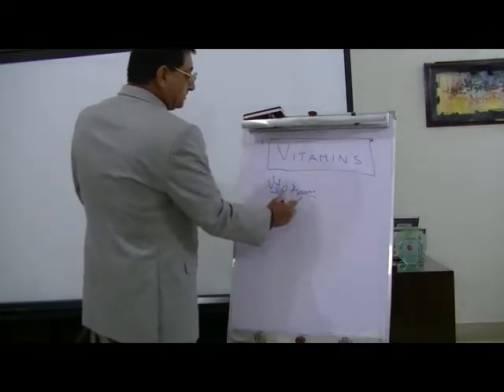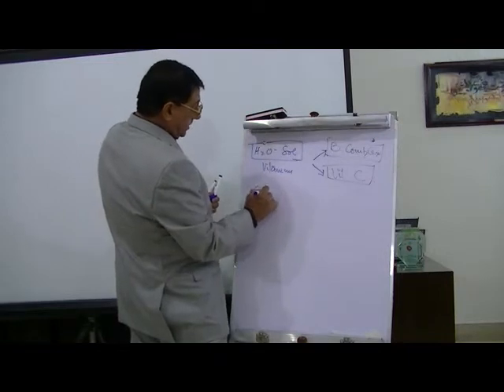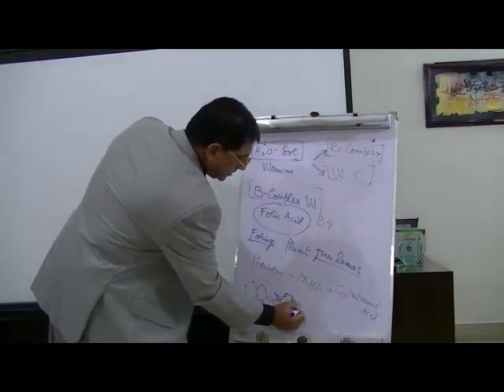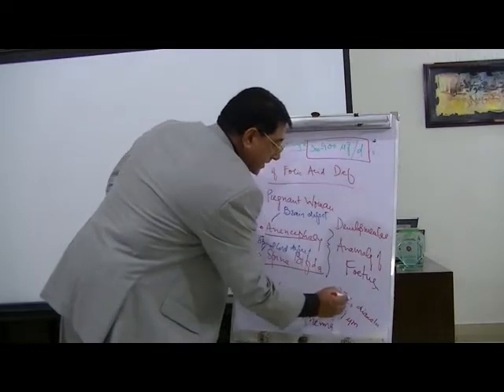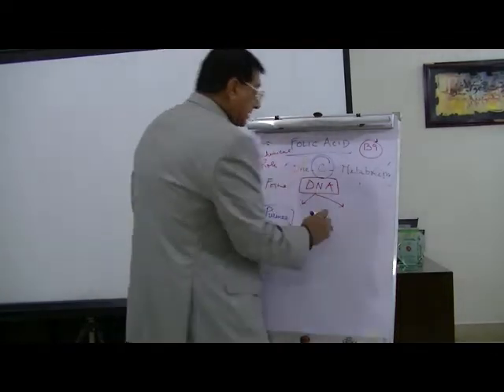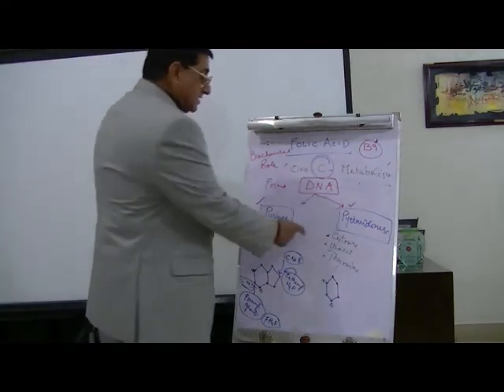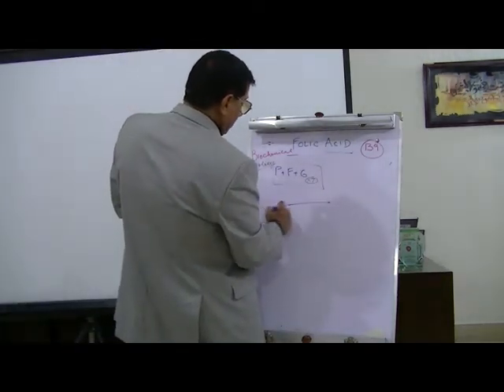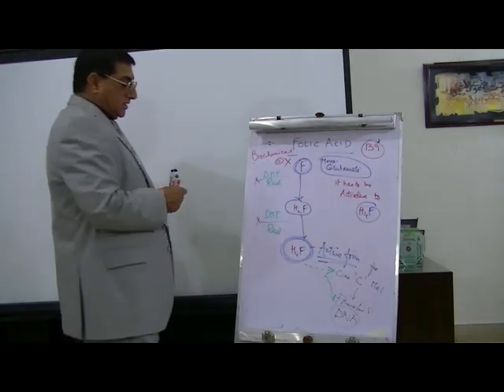Vitamins | Bio Chemistry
Topic: Vitamins
Vitamins are organic compounds that are needed in small quantities to sustain life. Most vitamins need to come from food. This is because the human body either does not produce enough of them, or it does not produce any at all. Each organism has different vitamin requirements.

Video/Lecture Credit: Dr tariq Feroze Khawja.